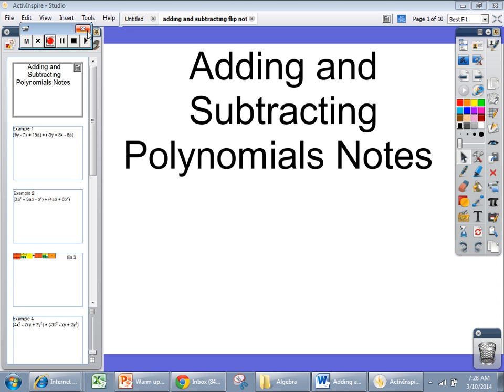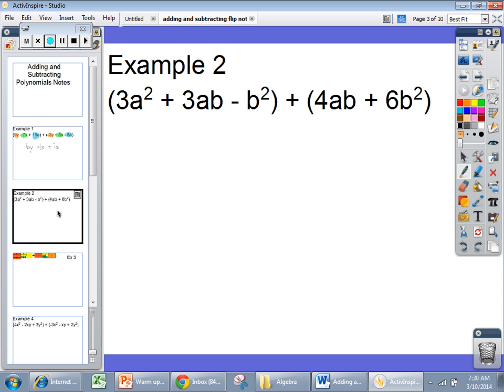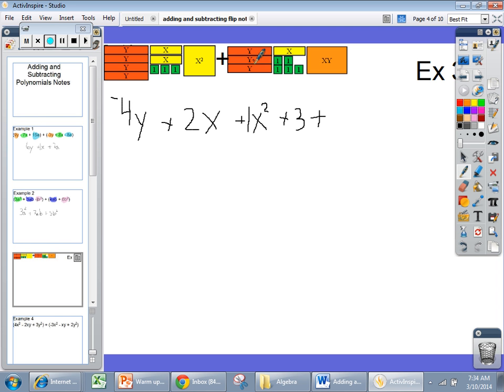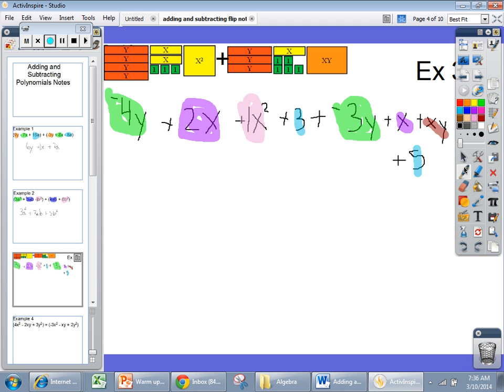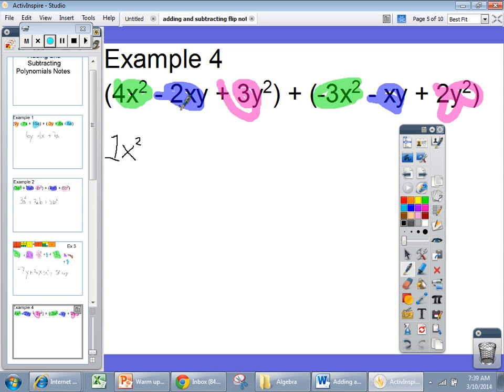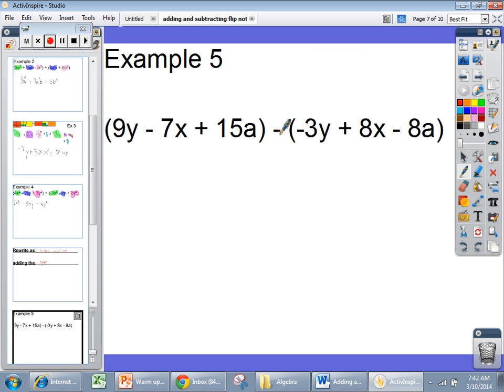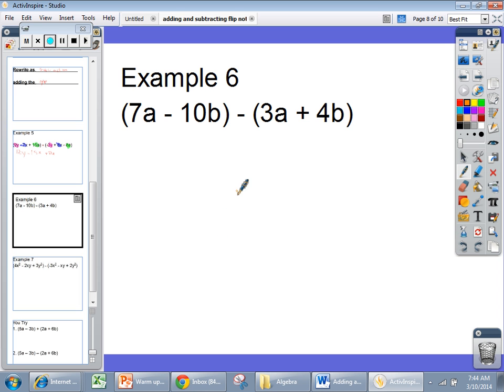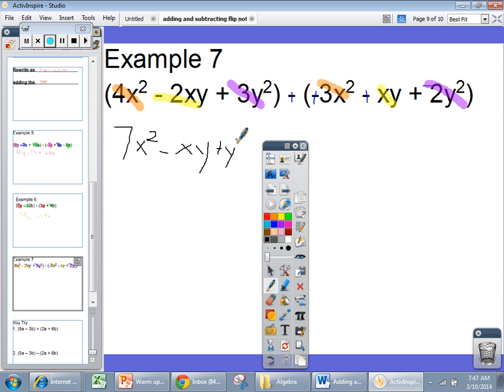add and subtract polynomials algebra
Add and Subtract Polynomials EASY Notes